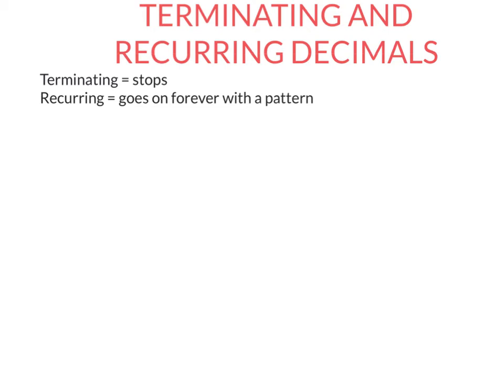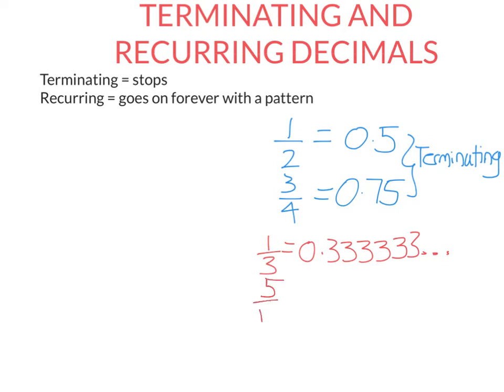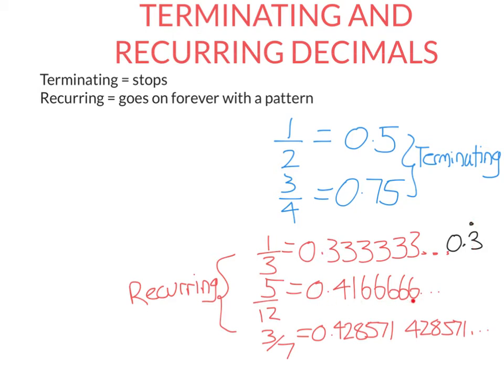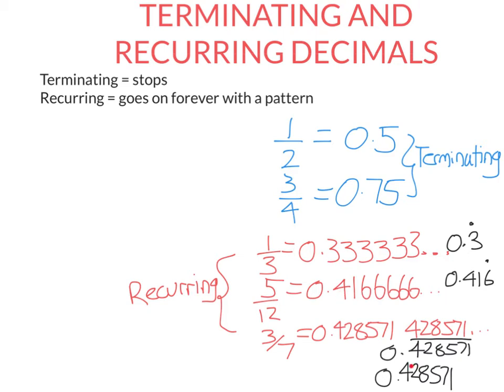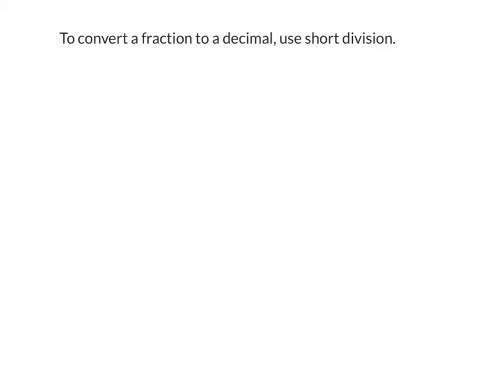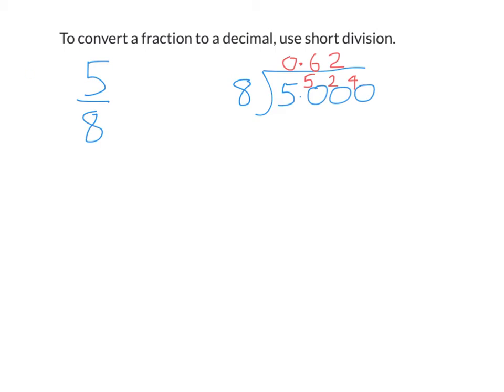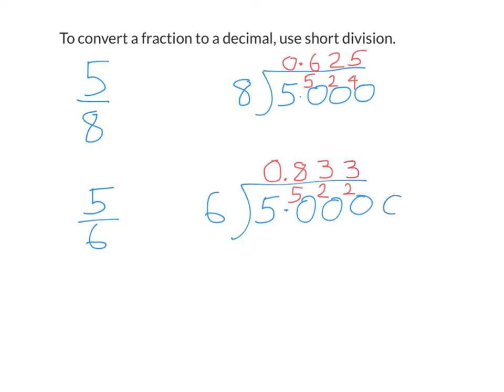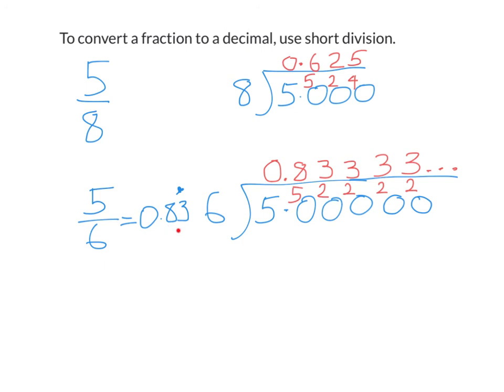Terminating and Recurring Decimals